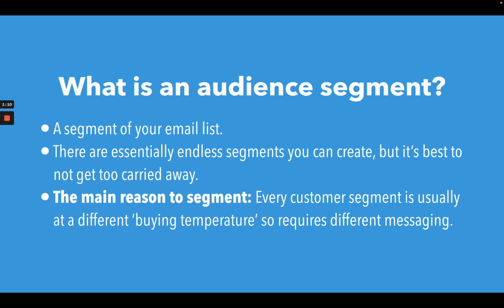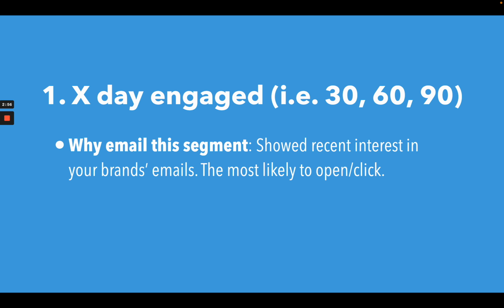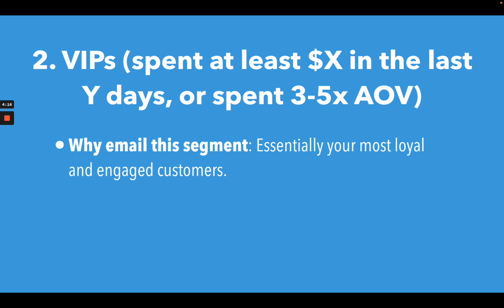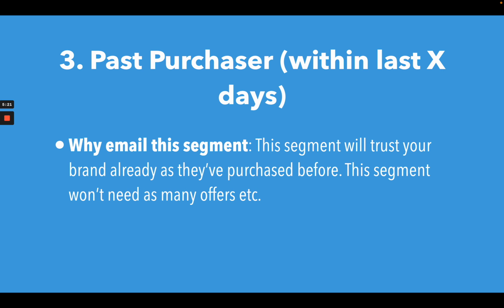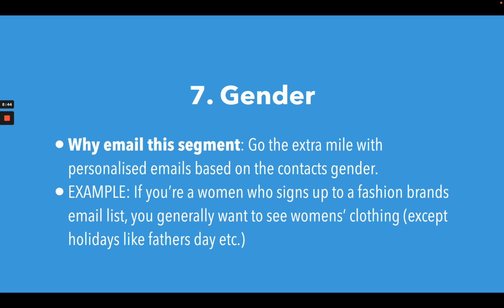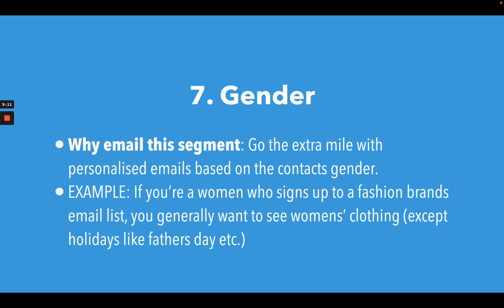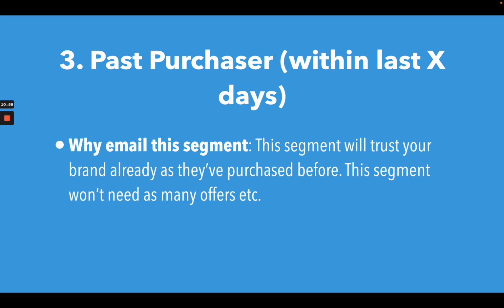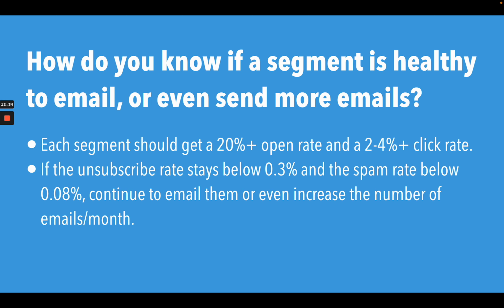The 8 Highest Revenue Email Segments // eCommerce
In this video, I explain what an audience segment is for email, the 8 best segments to email, and how to tell how much your brand can email them. Enjoy!

Book a time to discuss your store's email marketing with me

Corey